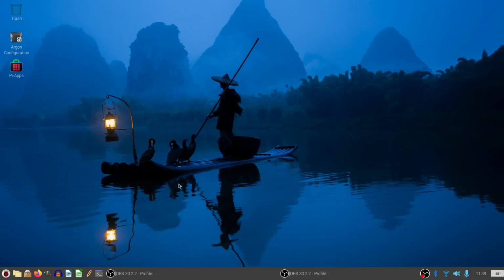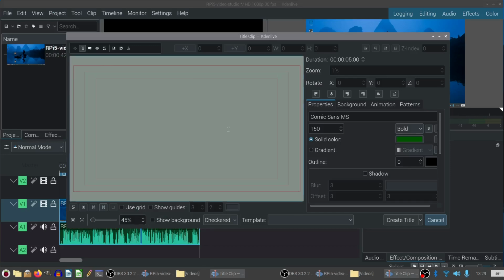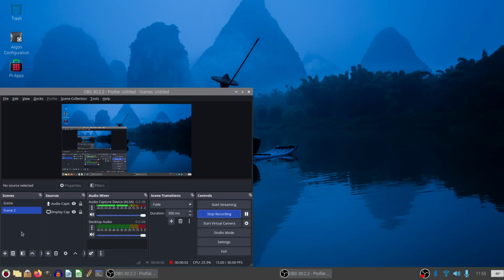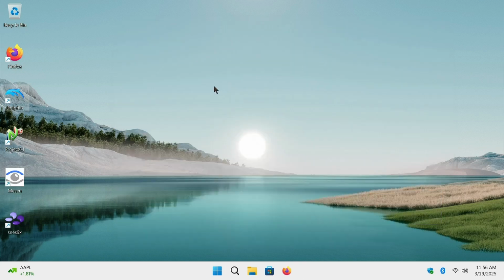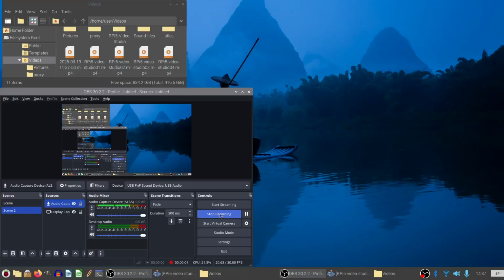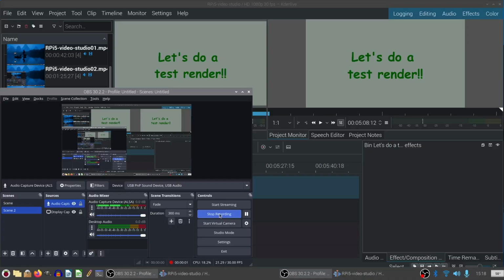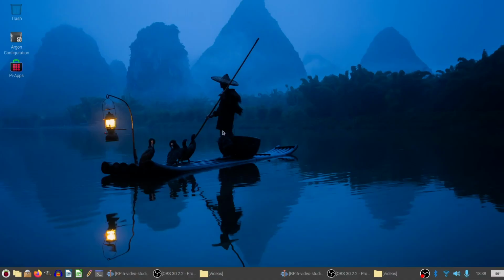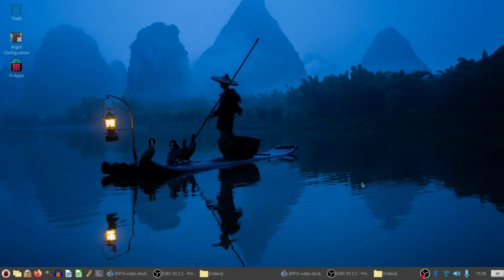Using Raspberry Pi 5 as a Video Studio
This video was made entirely on a Raspberry Pi 5 (with 16 GB RAM) in an Argon One V5 case, which gave me 2 extra USB ports up front. That let me plug in a gooseneck USB microphone to record my audio. Nice!

The RPi5 not only was able to handle OBS Studio and Kdenlive simultaneously, but at times, I also was downloading a picture from my iPhone, editing it in Gimp, using Audacity to edit audio, and I used Gimp to make the thumbnail.

I would not have believed that this low power device could do all of this, and not crash.

It was surprisingly fast too, taking about 2 minutes for each one minute of video to render. I don't think it could handle a feature length 4K video, but is more than sufficient for this type of short video.